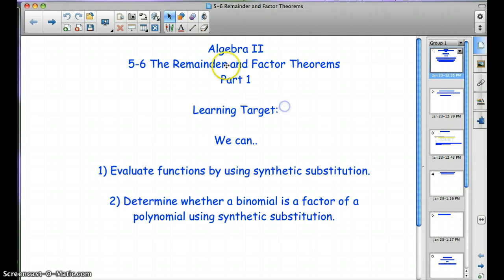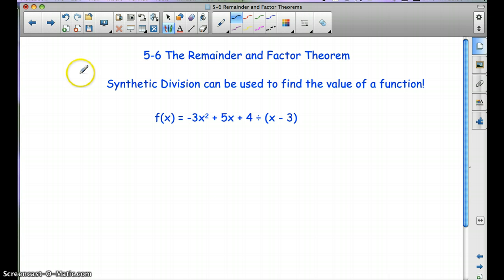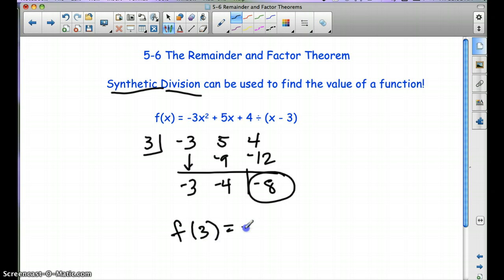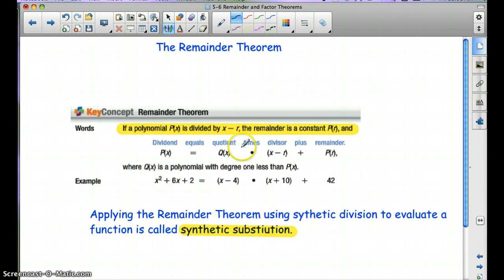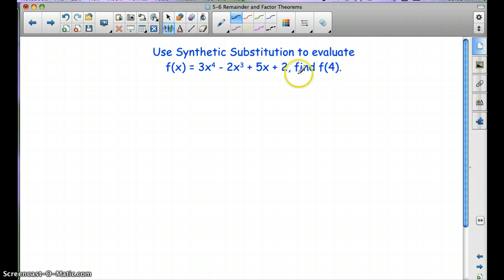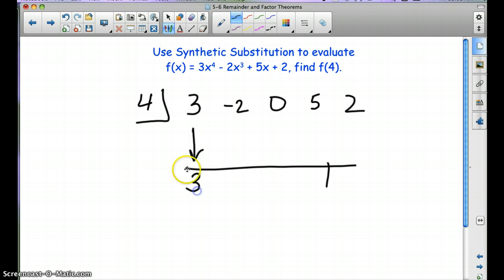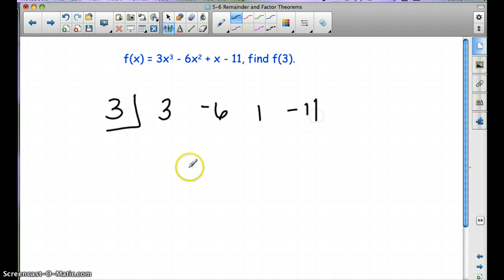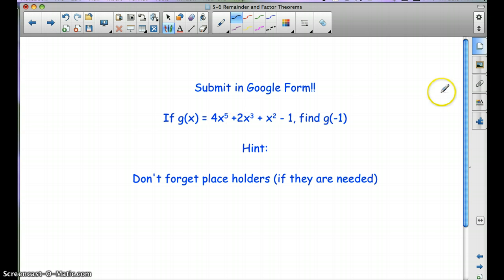5-6 Remainder Theorem